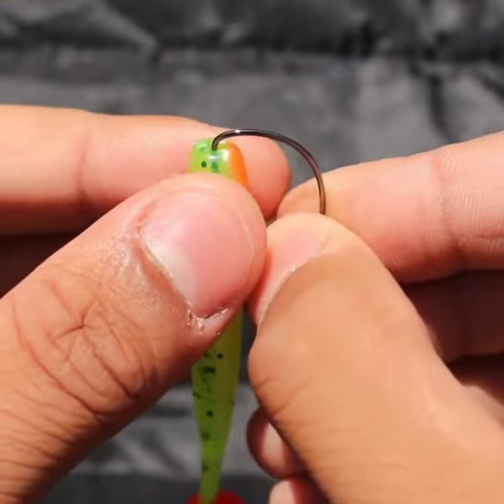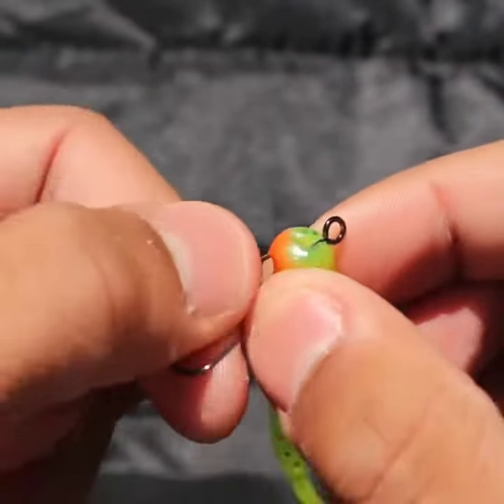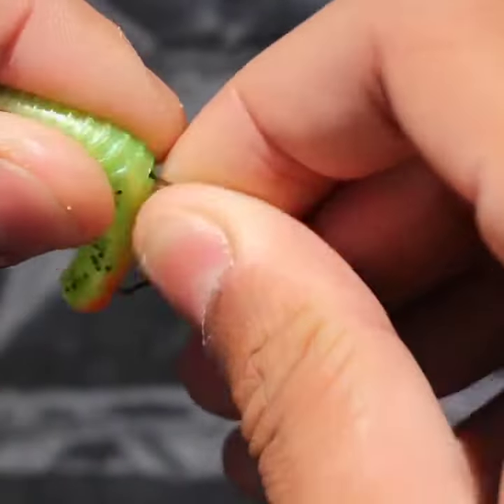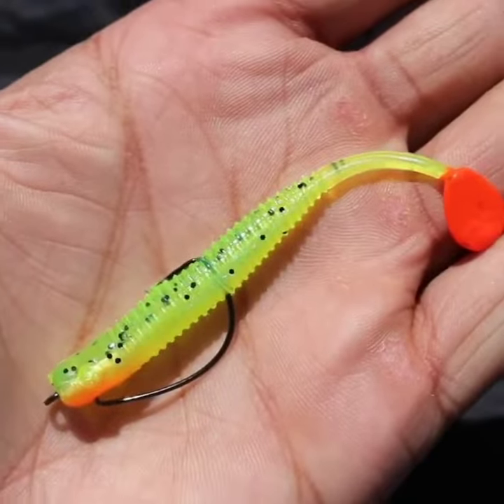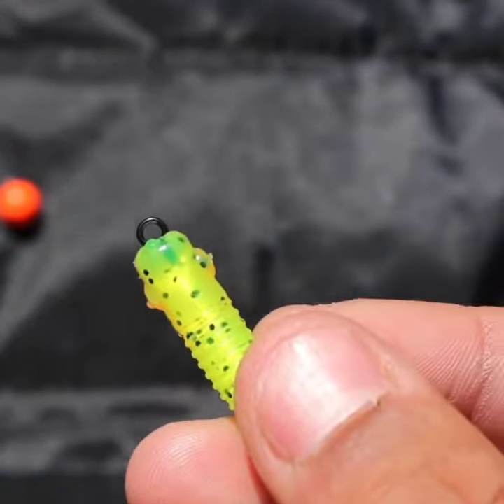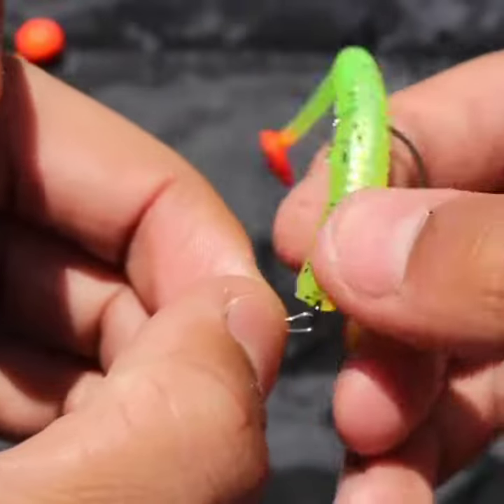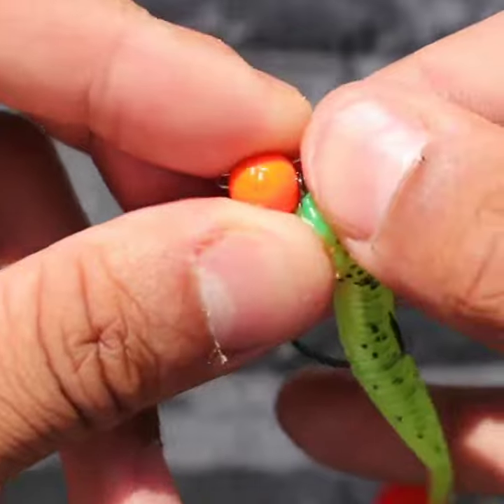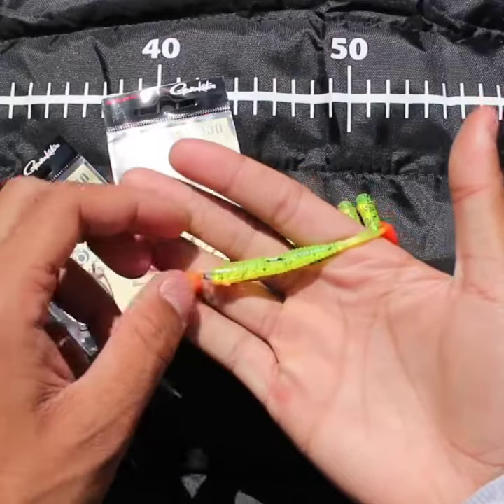How to: The Cheburashka Rig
How to rig the Freestyle Slug Shad on a Tungsten Bottom Jig.

Thanks to Lure Fishing Lloydie for the great tutorial.